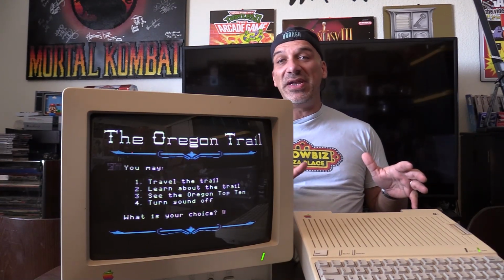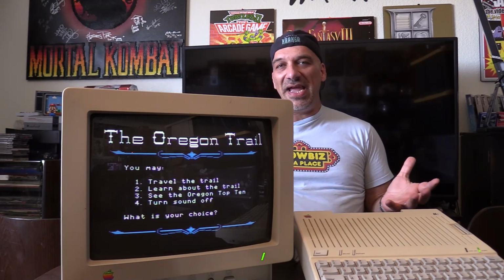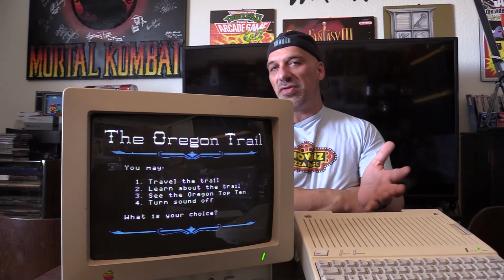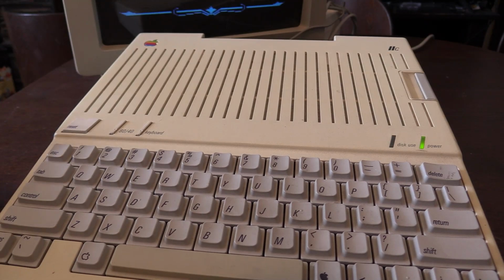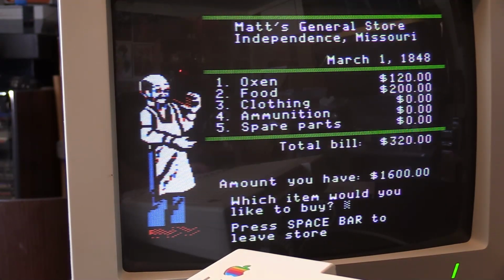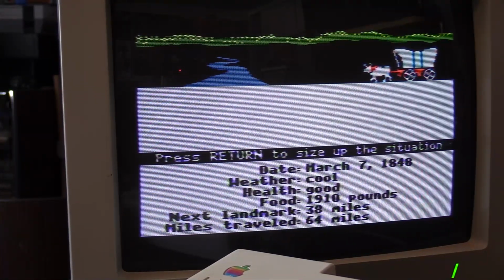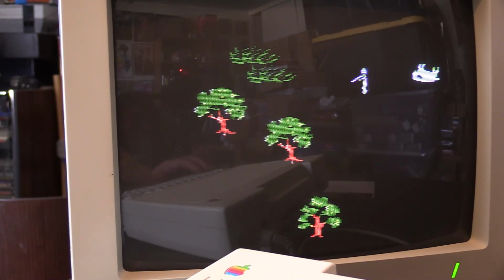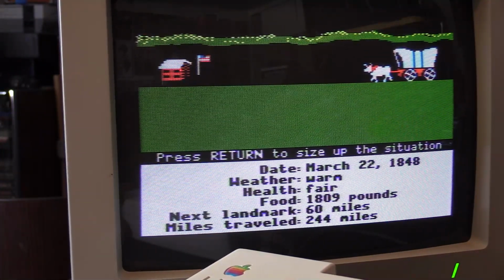Classic Apple IIc Computer & The Oregon Trail Game Review - Gamester81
This is the actual Apple IIc computer I grew up with, and that my family used as a family computer in the mid 1980's.  I played a lot of games on it including The Oregon Trail game.

Play this same classic version of The Oregon Trail game free